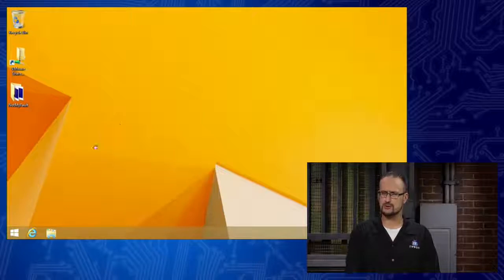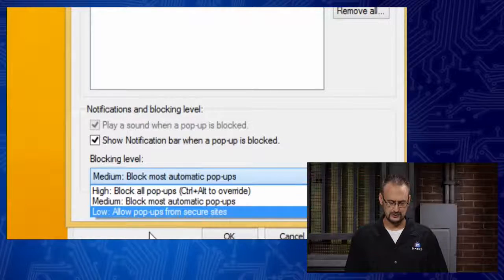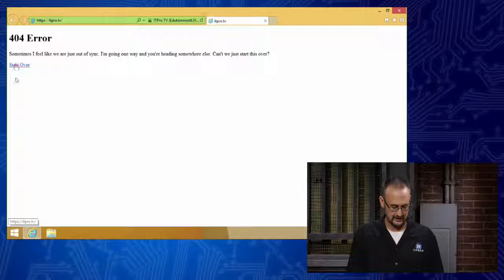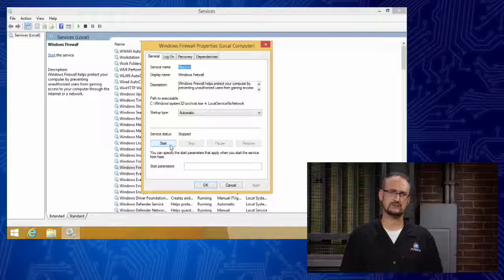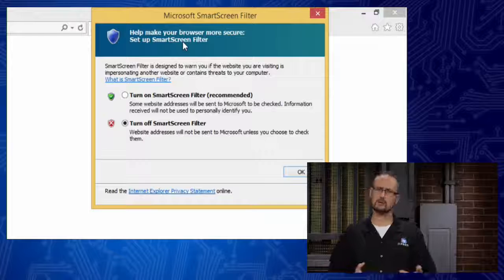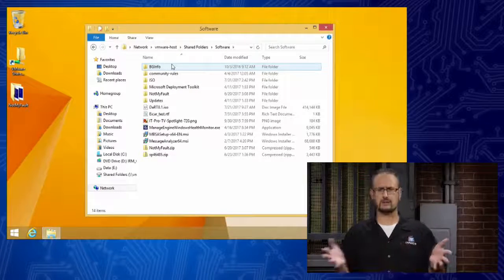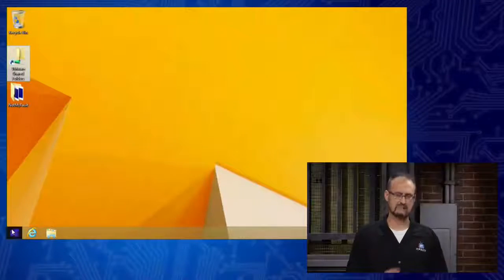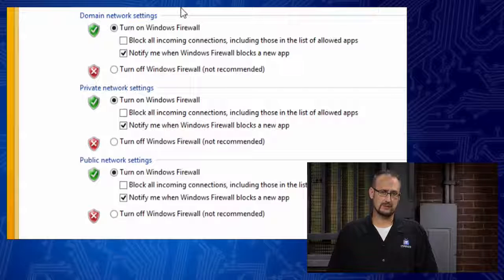Troubleshoot PC Security Issues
CompTIA A+ 220-902 - Domain 4 - 4.2 Given a scenario, troubleshoot common PC security issues with appropriate tools and best practices.